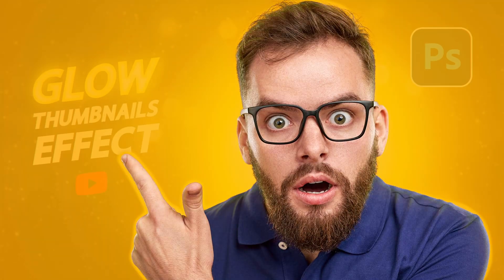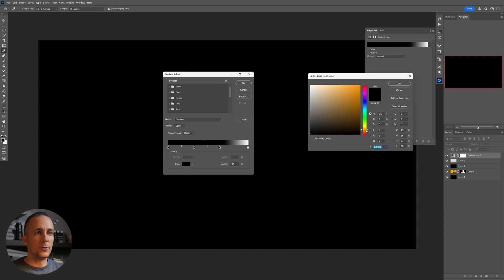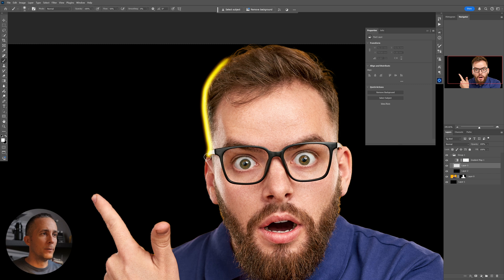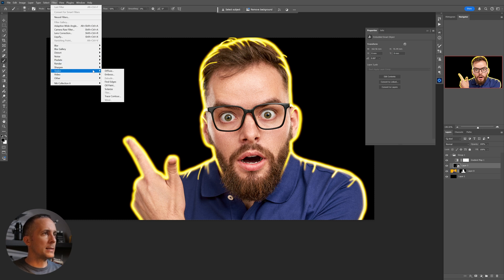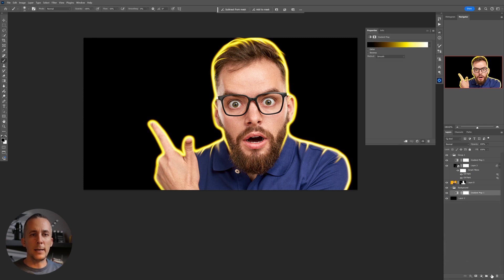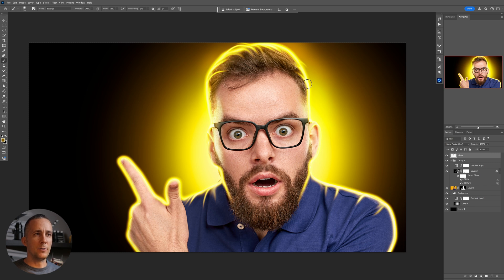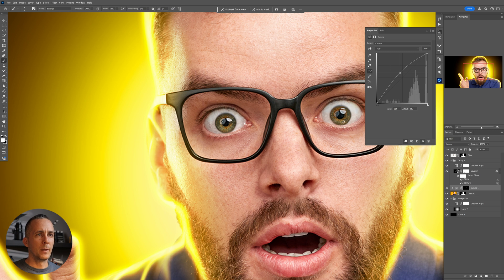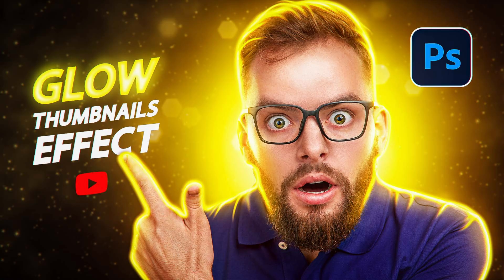Photoshop's BEST Kept Secret for Stunning Thumbnails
In this tutorial you will learn how to make your thumbnails stand out by adding a glow effect to the subject. Simple and easy trick to learn.